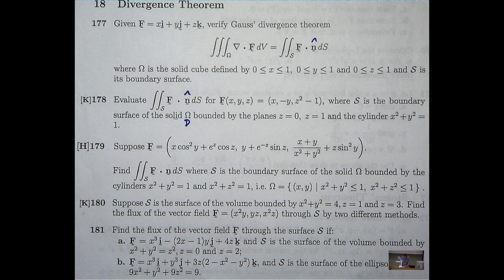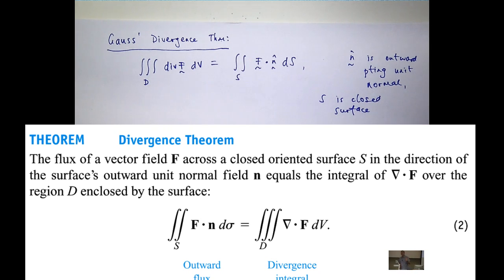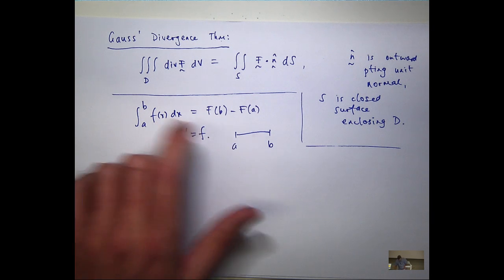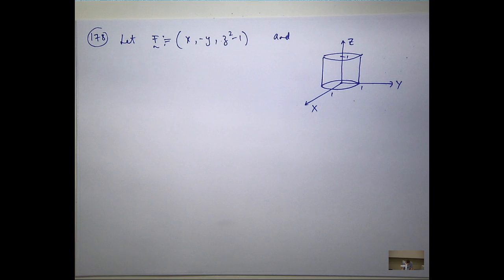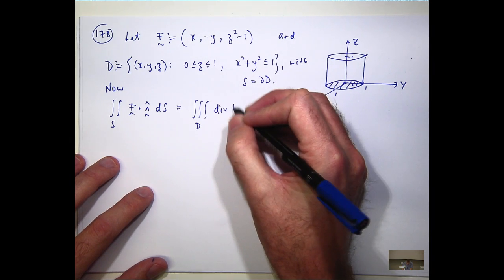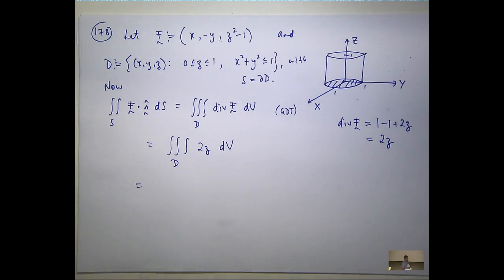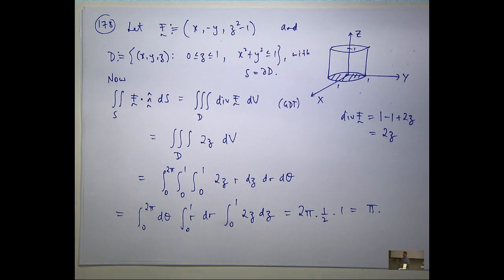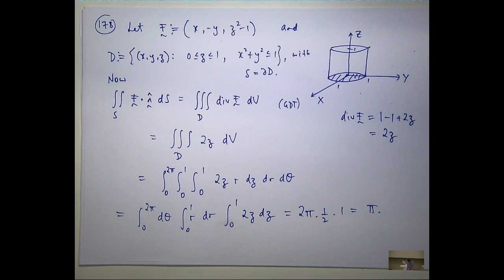Divergence theorem of Gauss